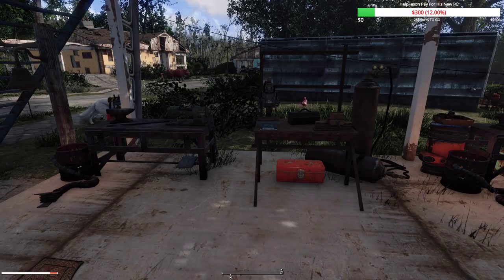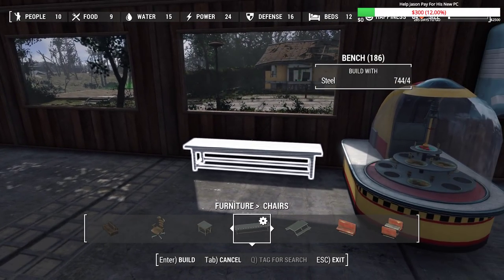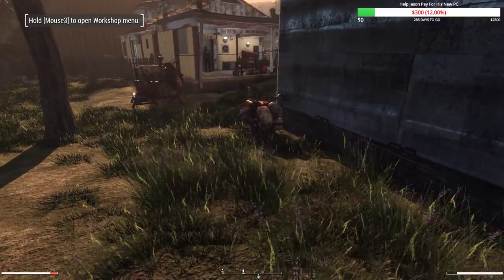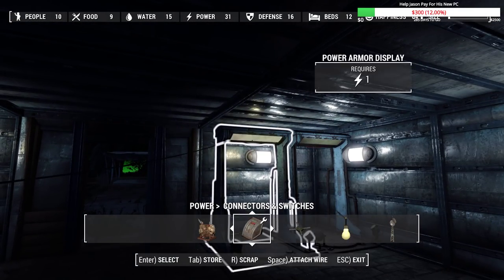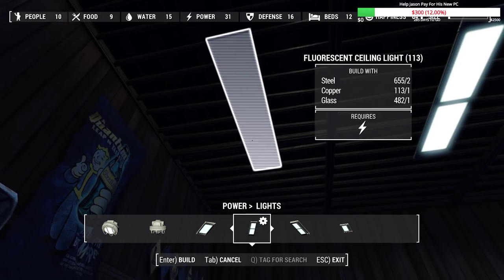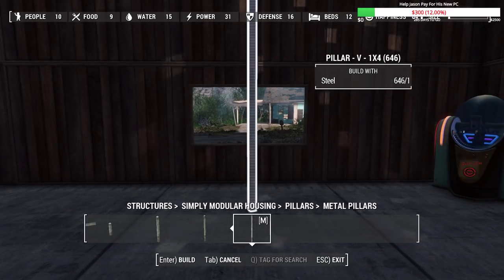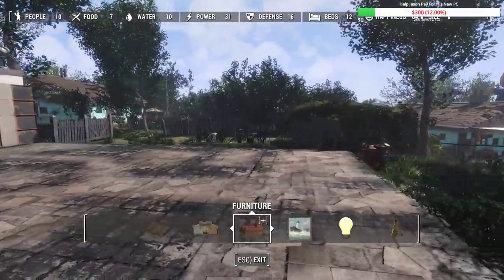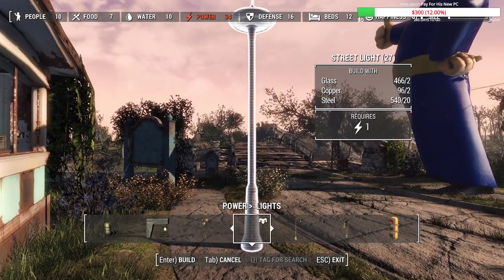Let's Play Fallout 4 MODDED [Episode 17] Settlement Building / Management [Part 4]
Enjoyed the video? Clicking the "like" button or leaving a comment will help to promote it, thanks!

I do not have a Facebook, and if you see anyone claiming to be me under any other name (anywhere) then it's 99% likely not me.